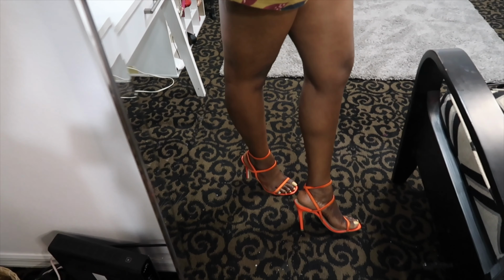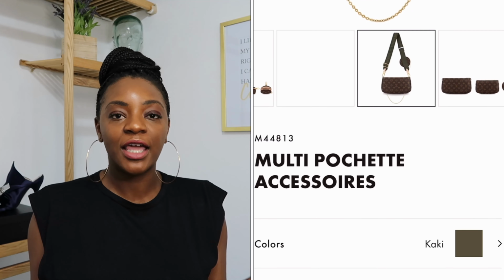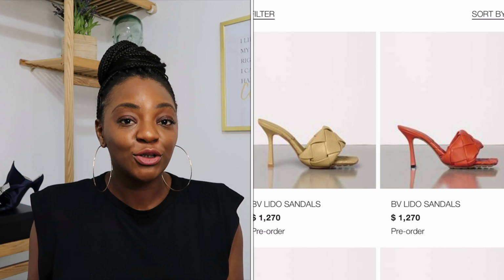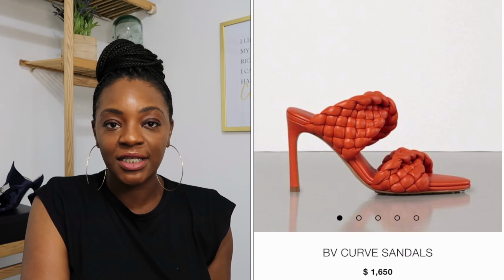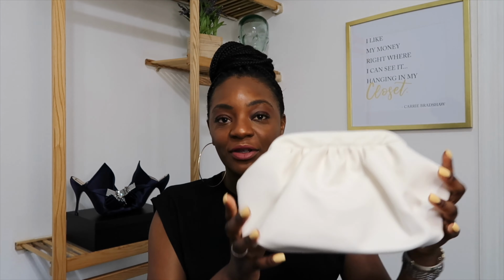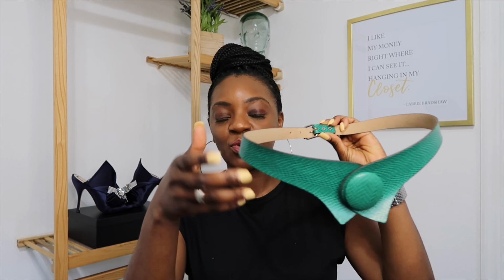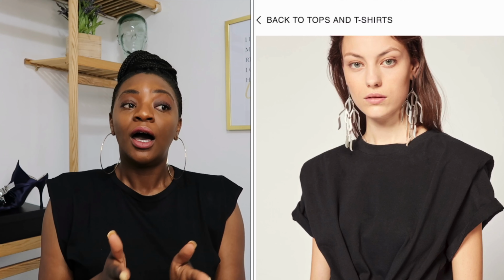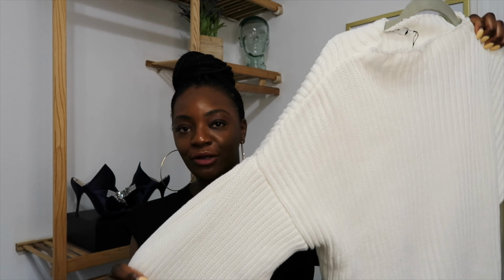Designer Dupes 2020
Welcome back, Beauties…and Beaus! DUPES, DUPES, DUPES. I’m sharing some of my favorites. Share in the comments, if you know of any others. Remember, to stay safe, stay Home!

Video Look:
1. “Oh Wait a Minute Jersey Mini Dress, NastyGal
2. High Waisted Paper Bag Short, Zara-Sold Out
3. Orange Steve Madden Nectur Heeled Sandal

LINKS to DUPES:
Louis Vuitton Multi Pochette Accessoires Dupes:
1. Similar

Bottega Venetta Curve Sandal Dupe:
1. Black Public Desire Jess Square Sandal

Loewe Obi Belt Dupes